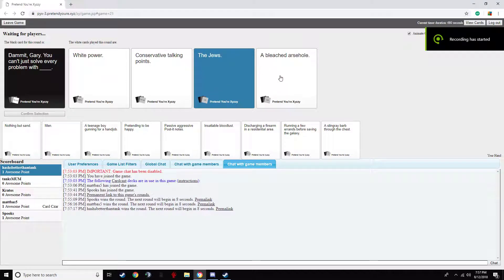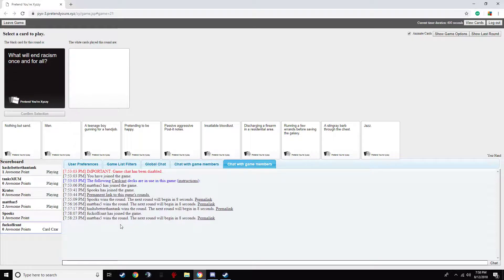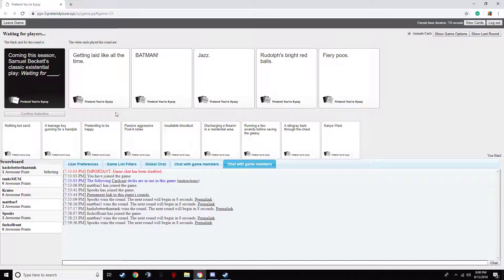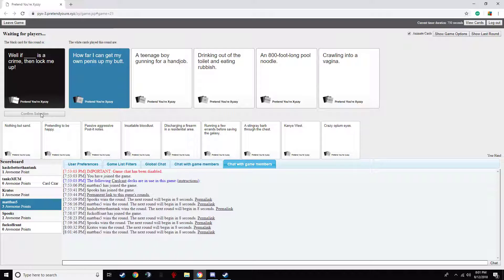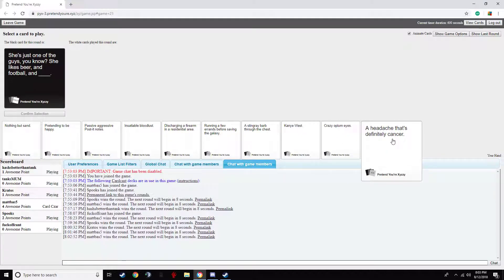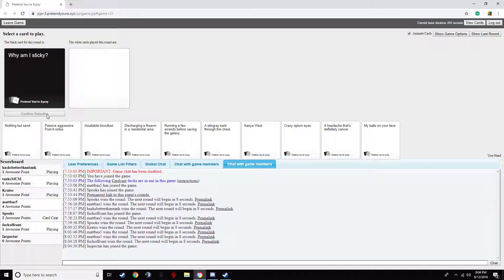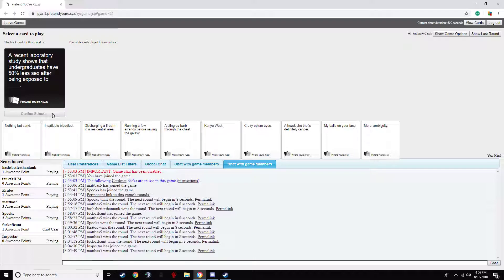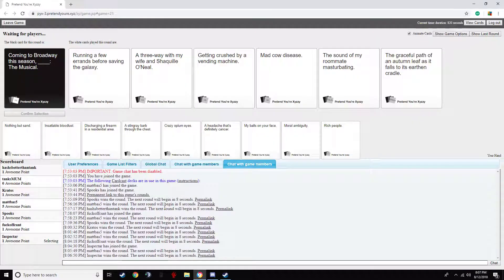we are terrible people